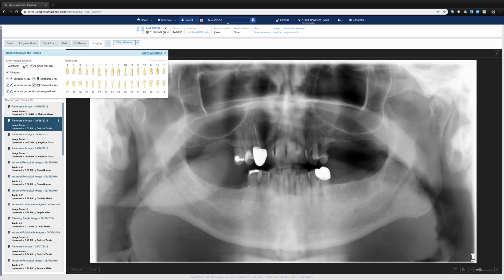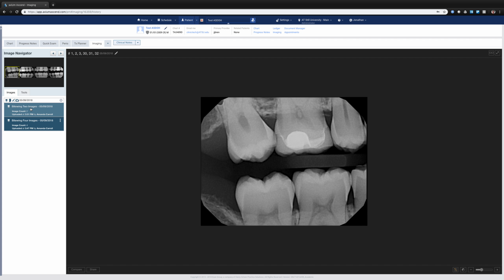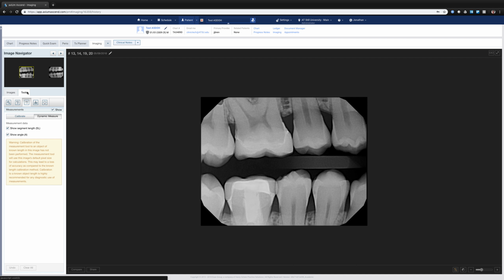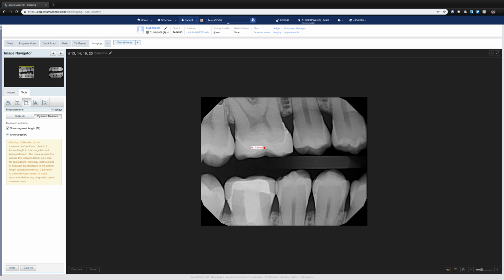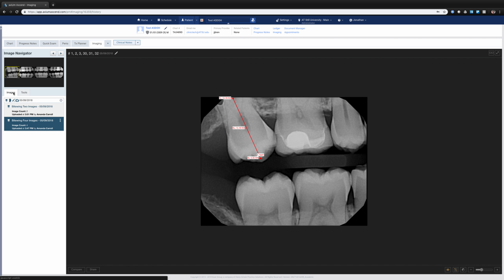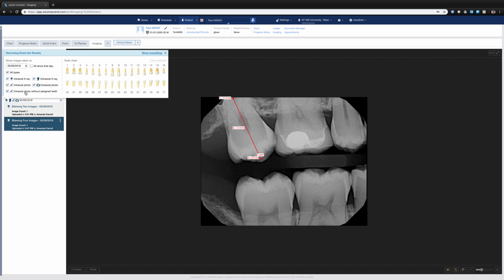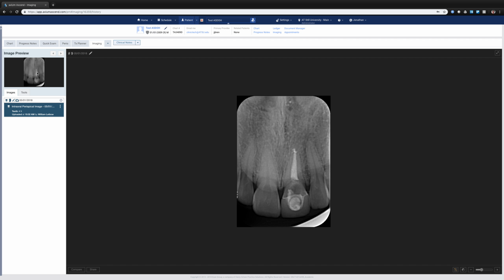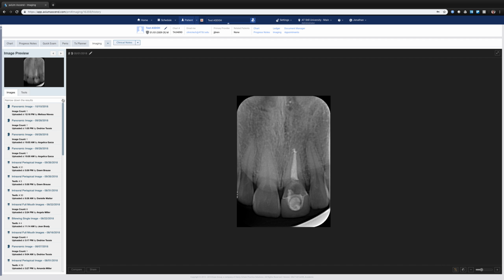axiUm Ascend - Dynamic Measurement Tool